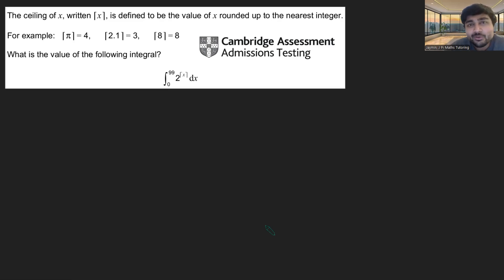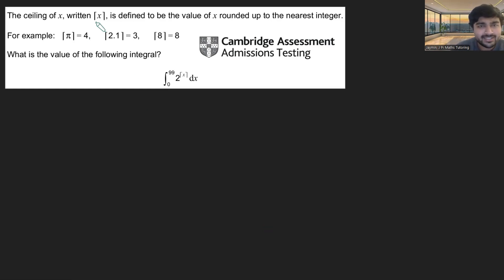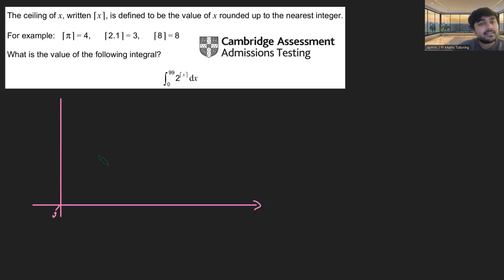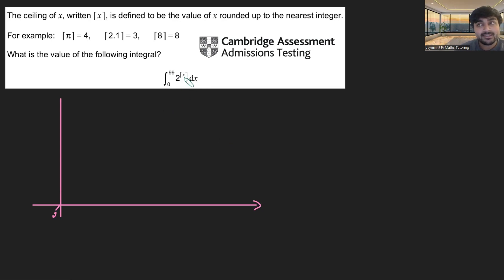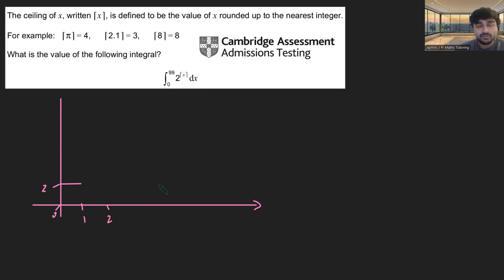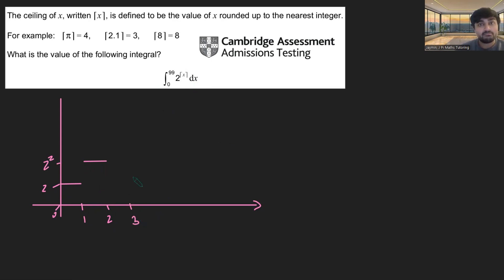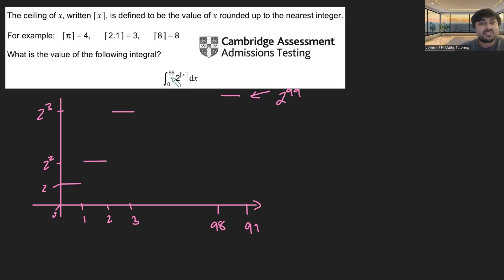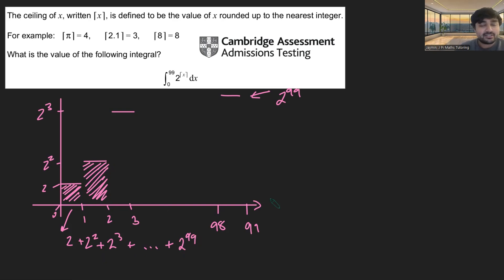TMUA: Integration Problem